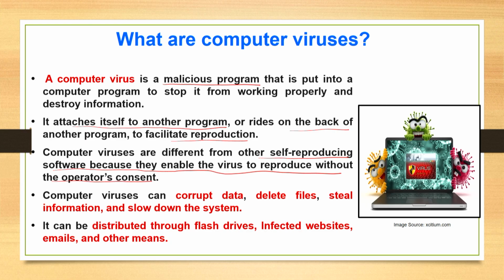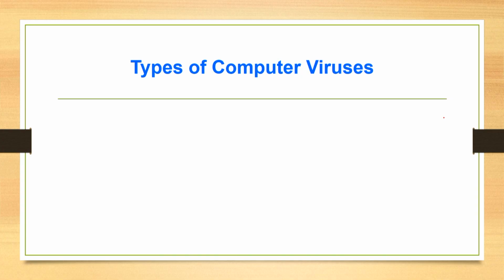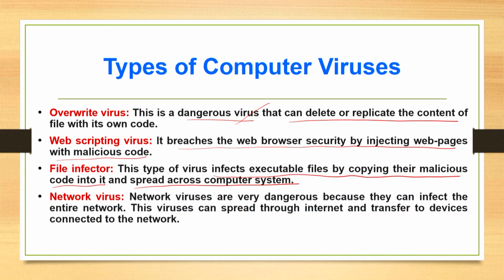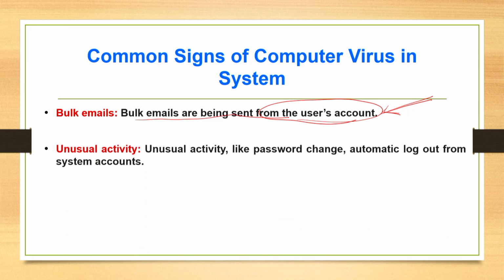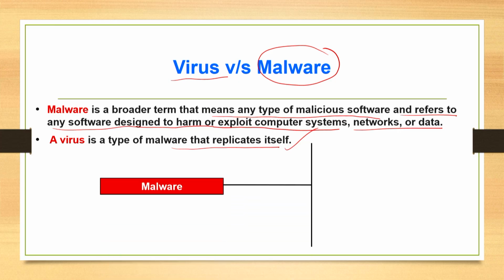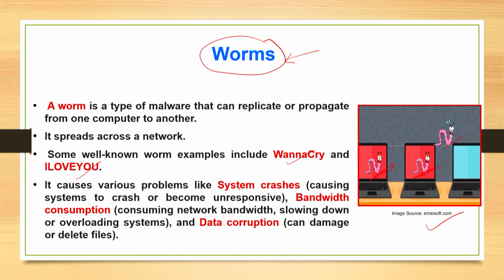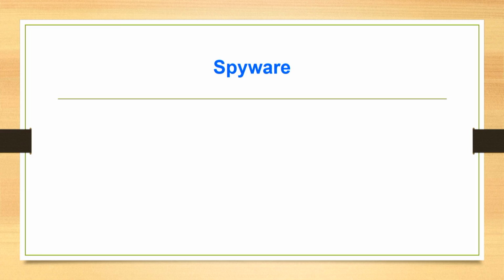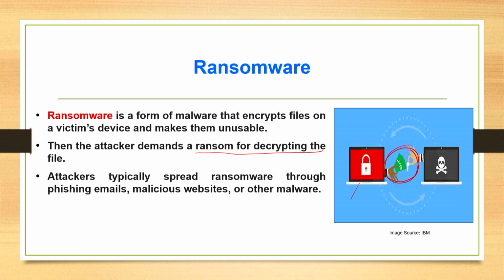Lecture 39: Computer Viruses I